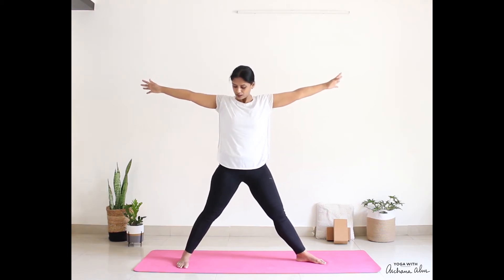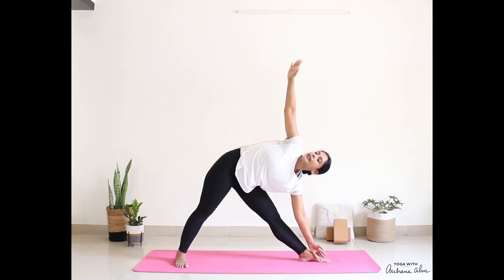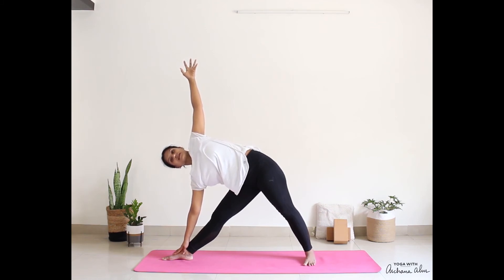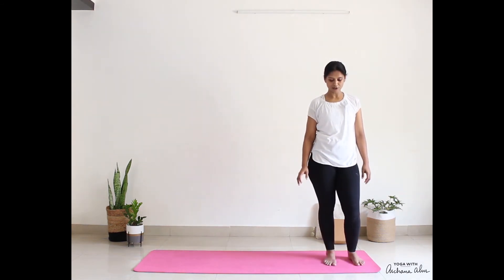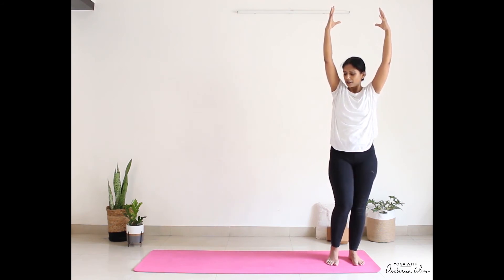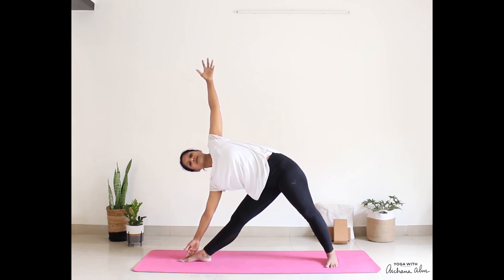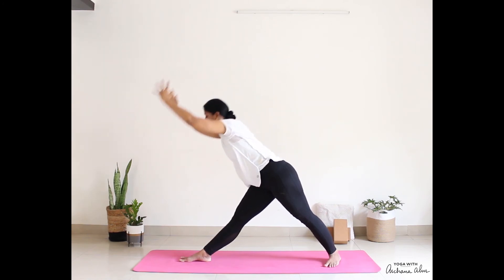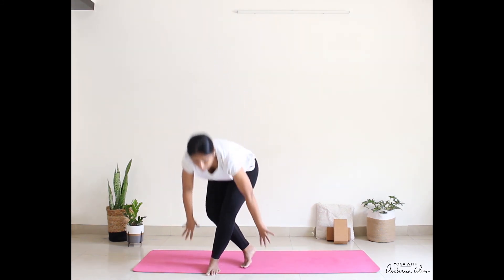Chandra Namaskara | Yoga With Archana Alur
Chandra Namaskara / Moon salutations / No weight bearing on the wrist yoga.

This yoga practice is beneficial for beginners with an emphasis on strengthening and stretching all the major muscle groups of our body.

This sequence of asanas depicts the waxing and waning of the moon, which can be done either in the morning or in the evening. The intention of this practice is  also to help us become more present and aware in our body.

These poses are beginner friendly and suitable for all levels. Its great for people who have trouble resting their body weight on their arms.

About Me
I’m a Yoga teacher, Physiotherapist and a fitness enthusiast with 15+ years of experience in the field of health and wellness. Currently I conduct yoga classes online.

Credits:
Video editing: Hruday
Support: Nakshatra